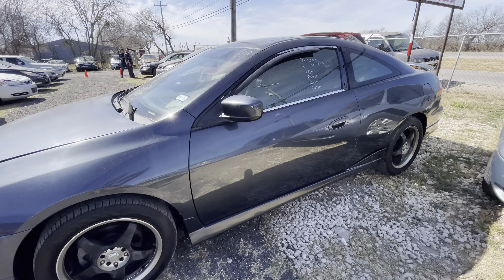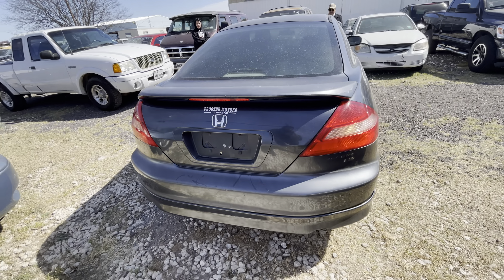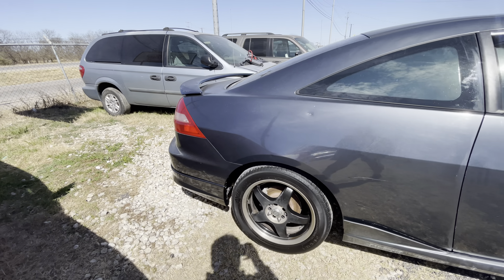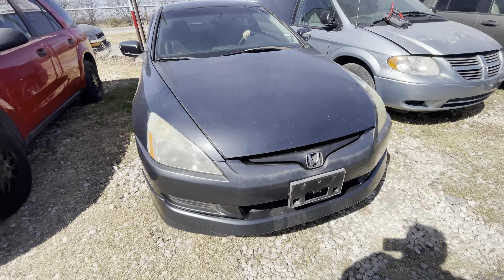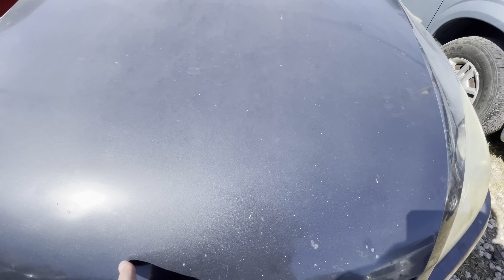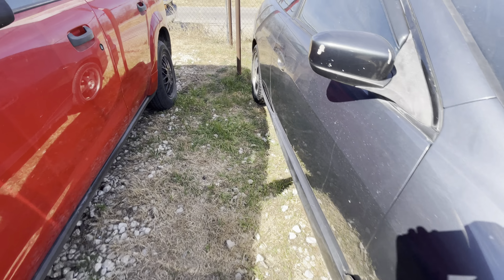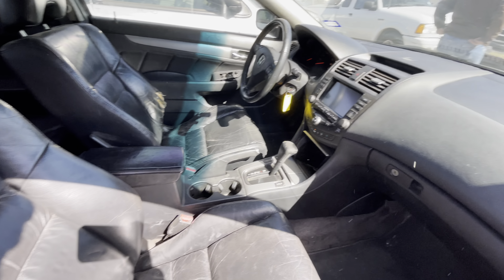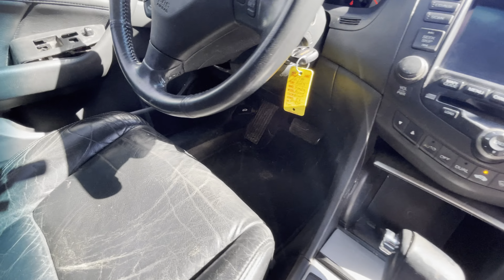2003 Honda Accord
Who’s ready for another monthly auction! Saturday,February 19,@ 10 AM at our home location. Pre viewing of vehicles and Merchandise is from 10 AM to 3 PM on Friday,February 18, 2022. Don't miss out on the variety of cars, trucks, and other great deals! Bring your friends, family, neighbors, and anyone else you have in mind and come see what we have. Rain or shine we will be out here, so come join in on the fun here at Alamo Auctioneers!!